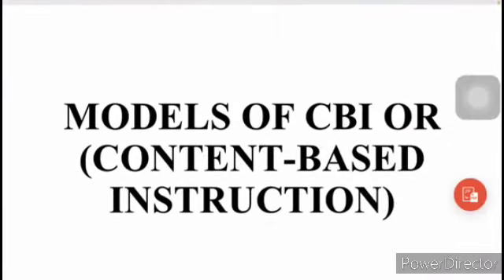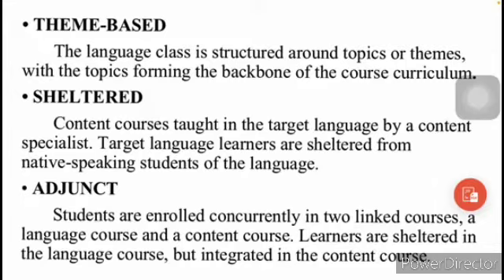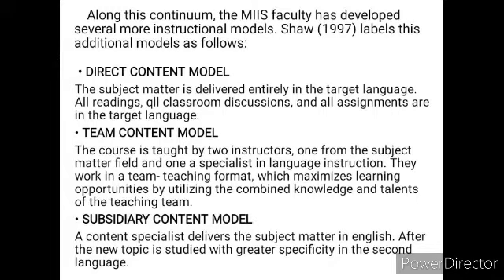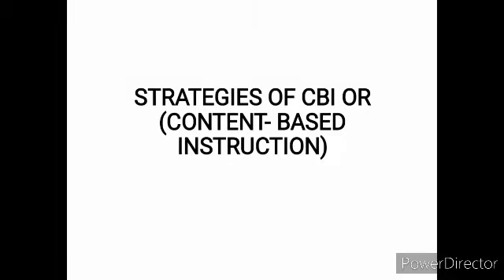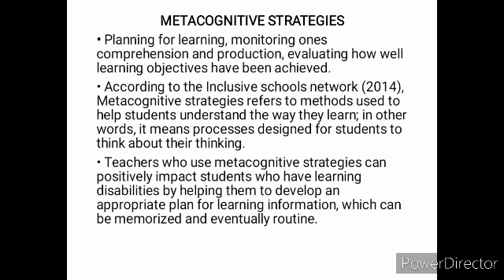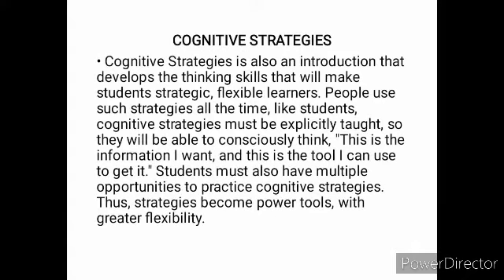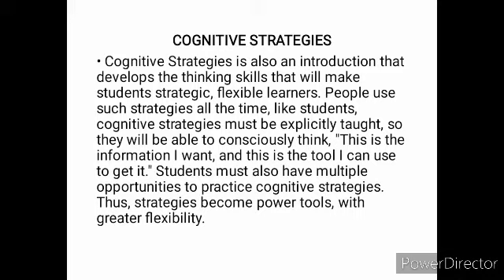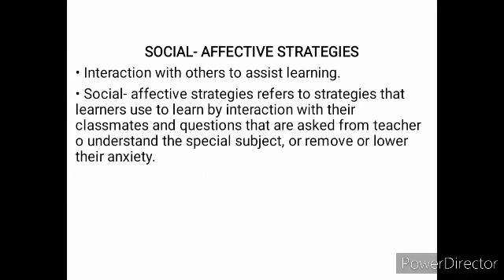Models and Strategies of Content-Based Instruction | Group 2